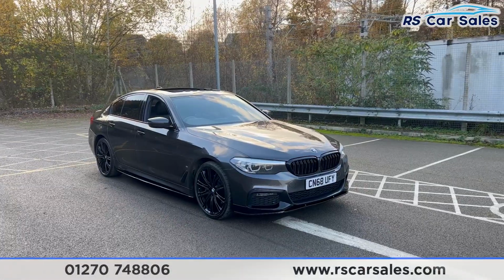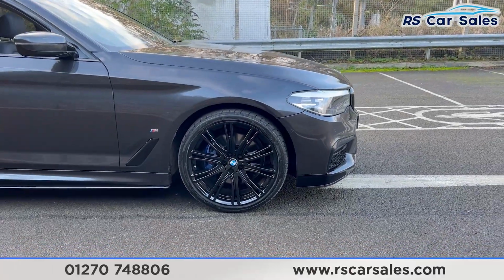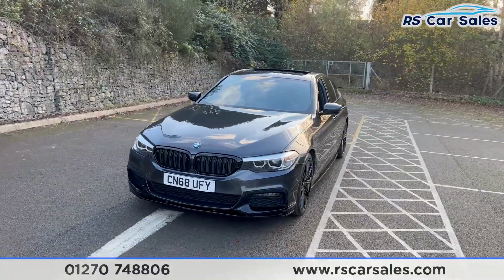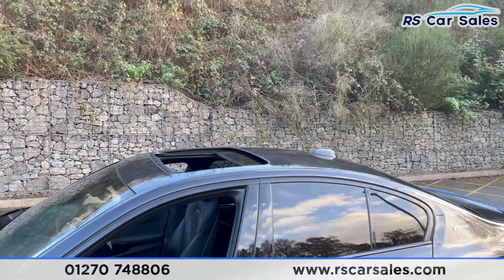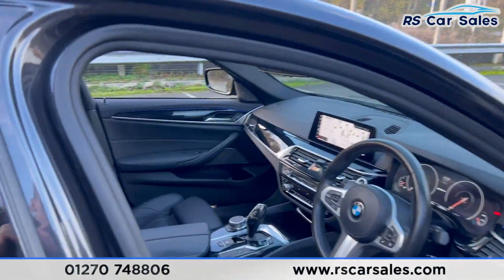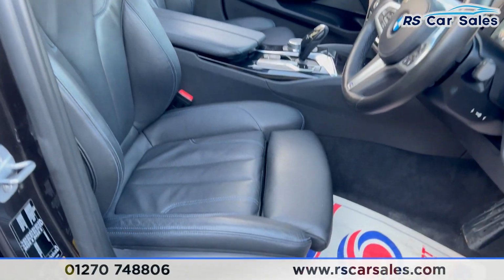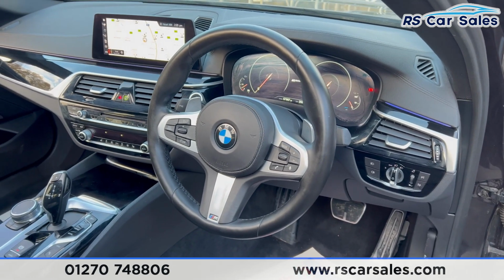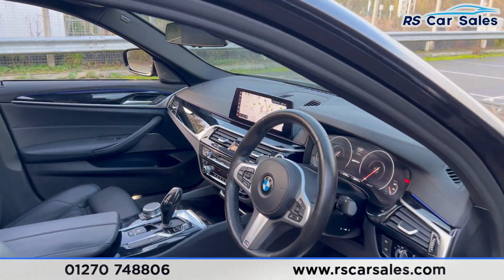BMW 5 SERIES 530E M SPORT | RS Car Sales CN68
New Service / New MOT / Sun Roof / M Performance Kit / Unmarked 20" Alloys / M Sport Brakes With Blue Calipers / Rear Privacy Glass / Charge Cables / Sophisto Grey Metallic Exterior Paintwork / Full Black Dakota Leather Interior With Exclusive Seam / Digital Dash / Harmon Kardon Audio / Pro Navigation / Rear Camera With Front + Rear Parking Sensors / Heated Seats / DAB Radio / Bluetooth Phone + Media / Drive Mode Select / Ambient Interior Lighting / Paddle Shift / Cruise Control + Speed Limiter / Multifunction Steering Wheel / Lumbar Support For Driver + Passenger / Auto Lights / Power Fold Mirrors This Car Could Be Sat On Your Driveway Tomorrow Morning - Free Next Day Nationwide delivery available - HD video walk round + Video test drive for all cars on our website - Multi Award winning dealer - HPI Clear - Part Exchange Always Welcome - Low Rate Finance Available - Credit and Debit card facilities - We can tax the car on your behalf ready to drive away - Extended Warranties Available - View our website for many more images.